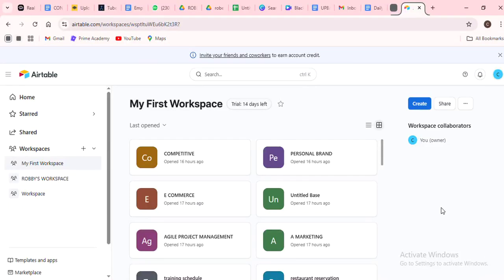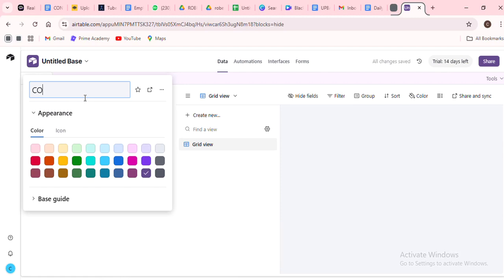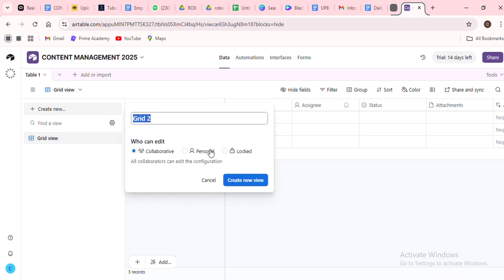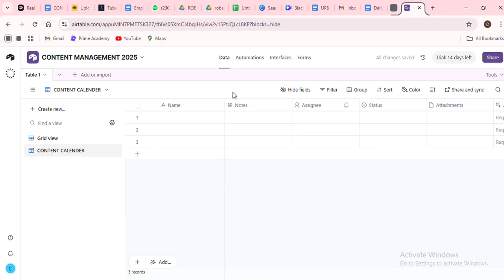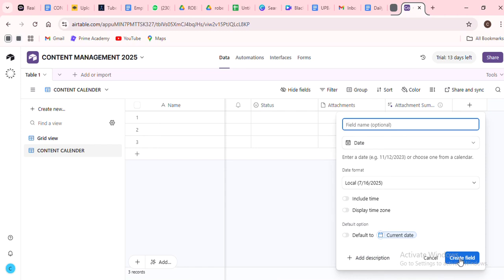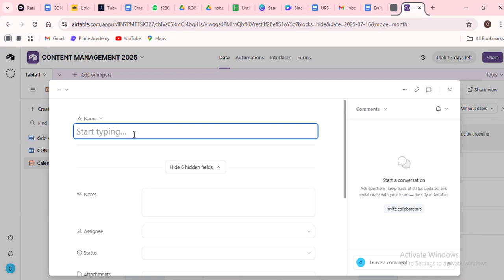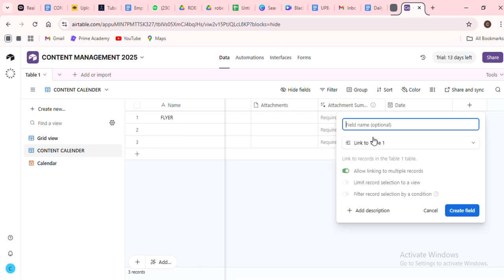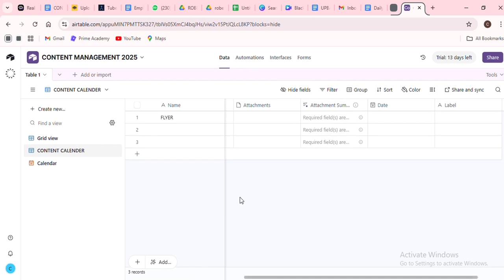How To Use AIRTABLE For Content Planning And Management (Complete 2025 Guide)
Welcome to this comprehensive How To Use AIRTABLE For Content Planning And Management (Complete 2025 Guide) tutorial! In this detailed guide, I'll walk you through everything you need to know about How To Use AIRTABLE For Content Planning And Management (Complete 2025 Guide).

 What You'll Learn in This How To Use AIRTABLE For Content Planning And Management (Complete 2025 Guide) Tutorial:
• Complete step-by-step instructions for How To Use AIRTABLE For Content Planning And Management (Complete 2025 Guide)

Whether you're a complete beginner or looking to improve your skills, this How To Use AIRTABLE For Content Planning And Management (Complete 2025 Guide) tutorial covers everything from basic concepts to advanced strategies. I've designed this guide to be easy to follow, practical, and immediately actionable.

 Why This How To Use AIRTABLE For Content Planning And Management (Complete 2025 Guide) Tutorial is Different:

 Perfect for:
• Beginners who want to learn How To Use AIRTABLE For Content Planning And Management (Complete 2025 Guide) from scratch

Don't forget to LIKE this video if it helped you learn How To Use AIRTABLE For Content Planning And Management (Complete 2025 Guide) and SUBSCRIBE for more in-depth tutorials like this one!

Questions? Drop them in the comments below! I read every comment and try to respond to as many as possible.

• Share with anyone who might benefit from learning How To Use AIRTABLE For Content Planning And Management (Complete 2025 Guide)